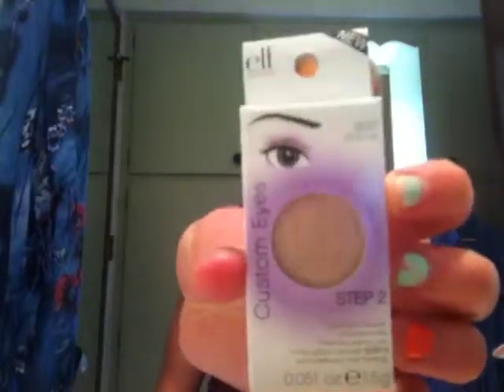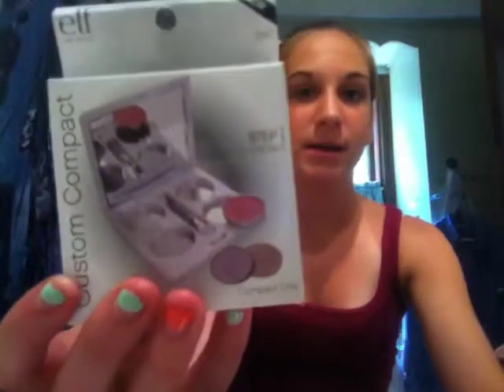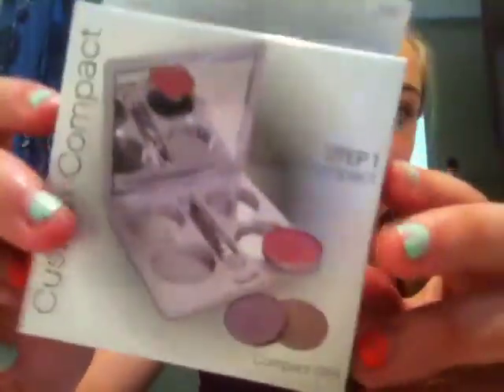E.l.f. Haul!!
Hey ya'll
All of these products together cost about $16 dollars.

xoxo Dani